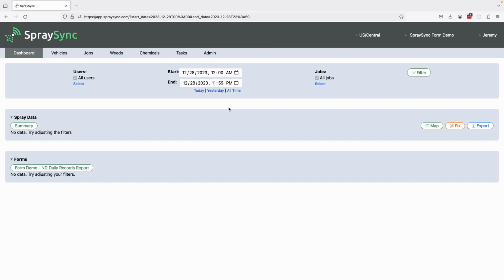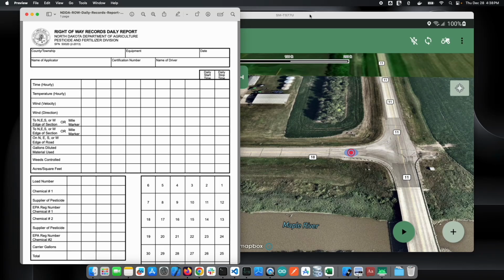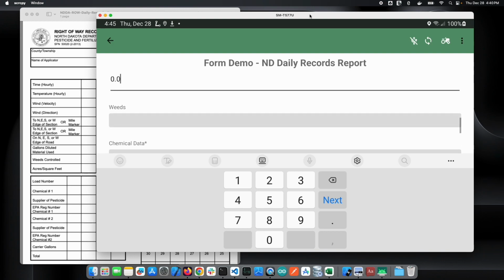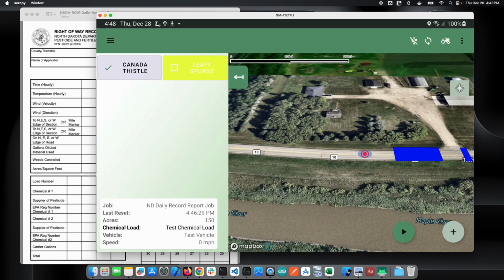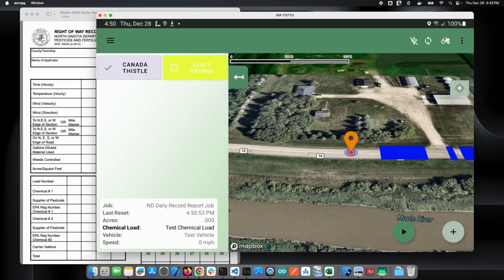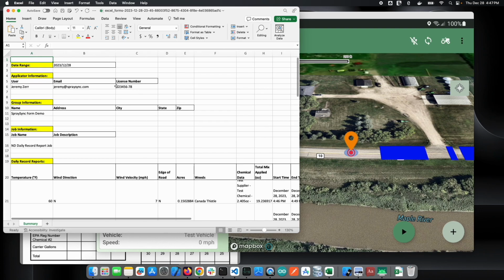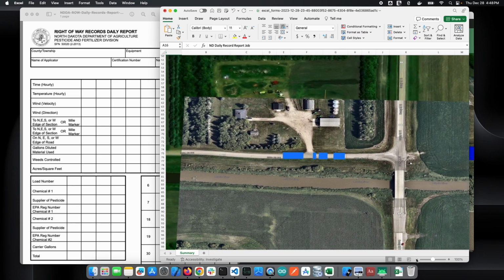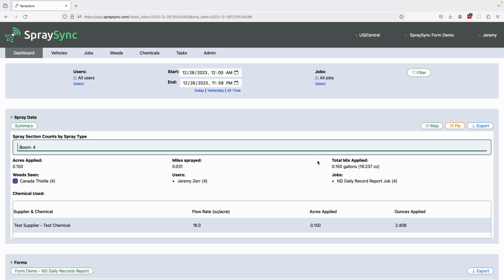SpraySync ND Right of Way Daily Record Report Form Export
SpraySync form export format we designed specifically for the ND Right of Way Daily Records reporting format.